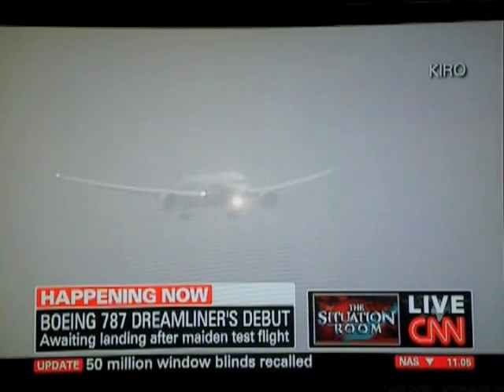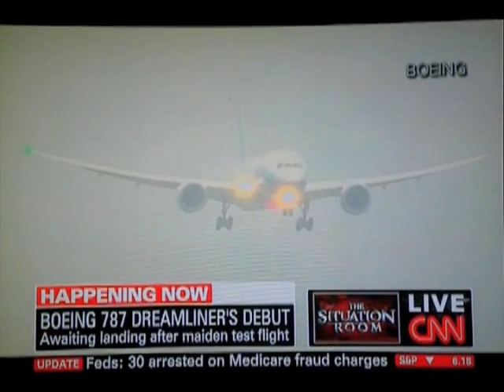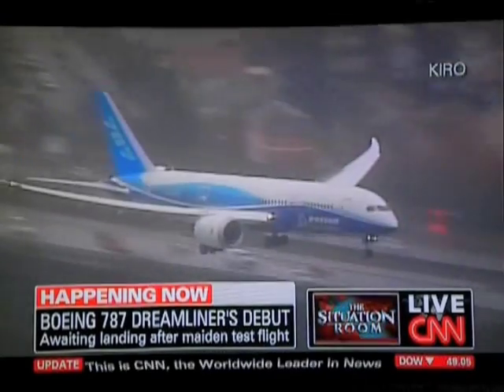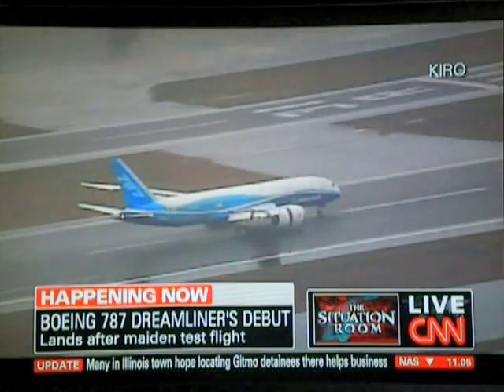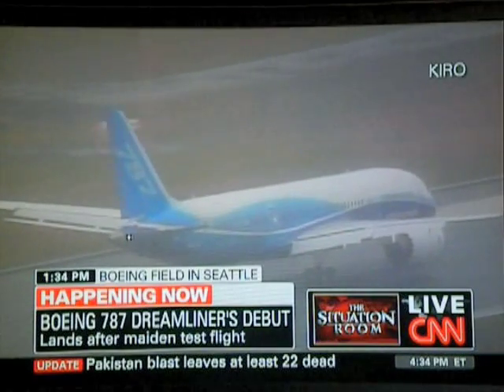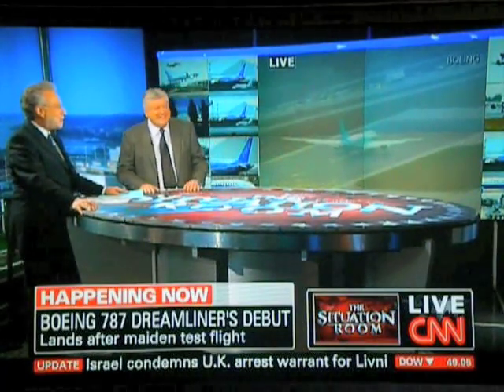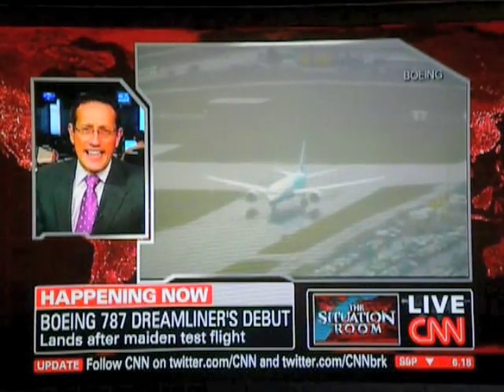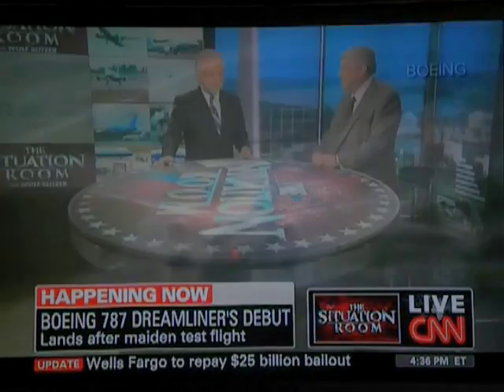PERFECT LANDING!!! Boeing 787 First Flight at Boeing Field in Seattle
The historic "first flight" and landing of the Boeing 787 Dreamliner at Boeing Field in Seattle, Washington, December 15, 2009